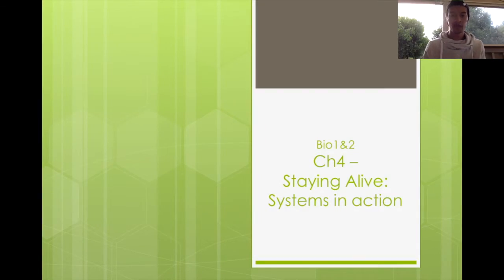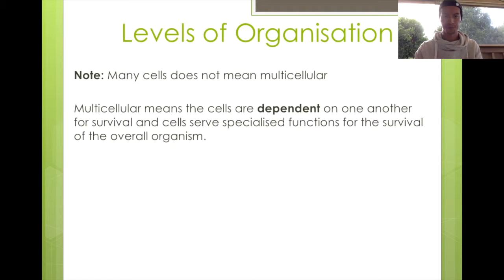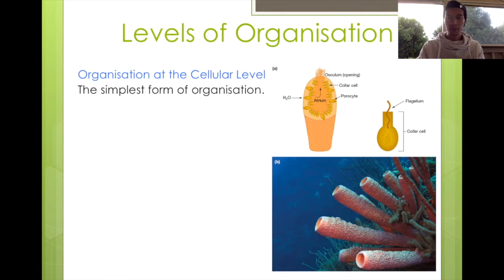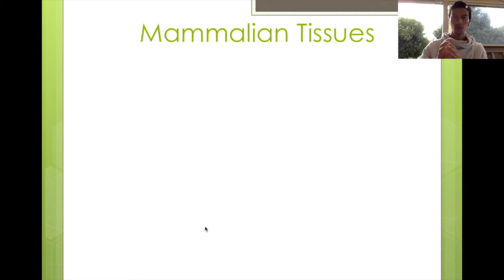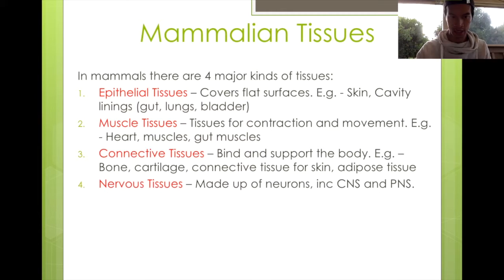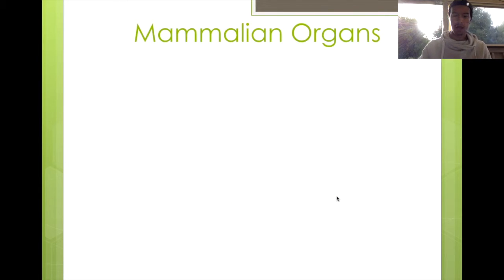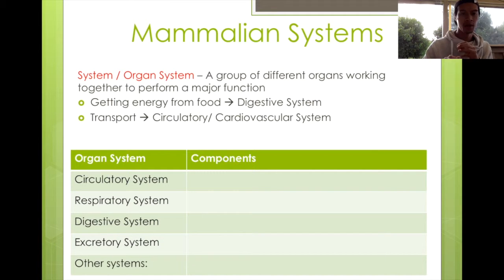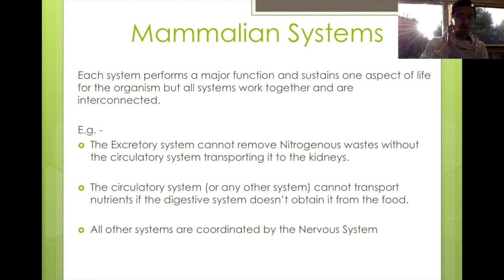Ch4 L1 - Organisation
Key Content:
- Levels of Organisation: Cellular, Tissue, Organ, System
- Types of tissues: Epithelial, Muscle, Connective & Nervous